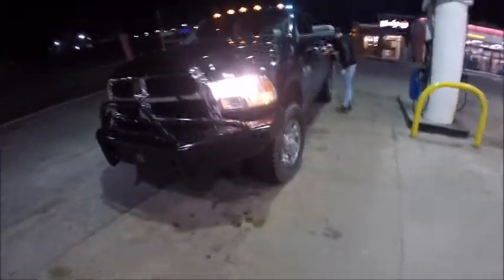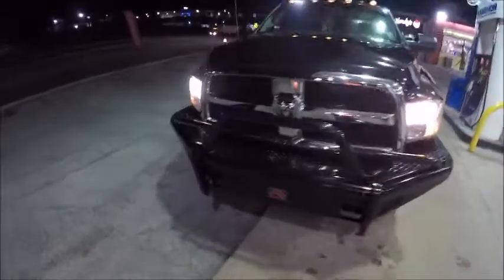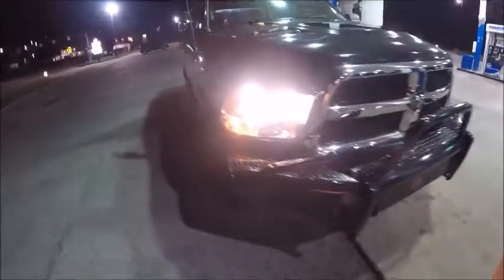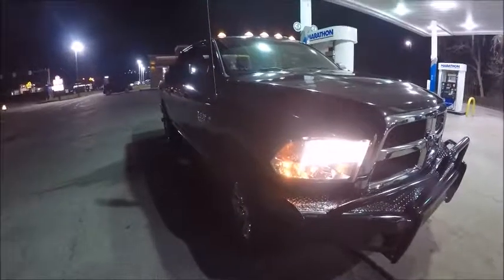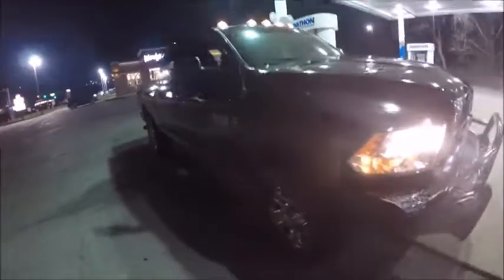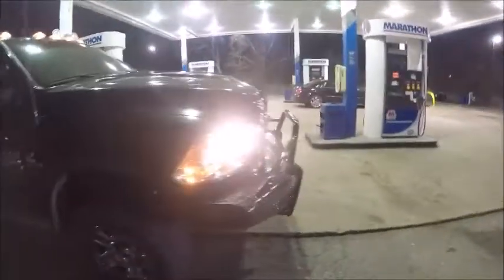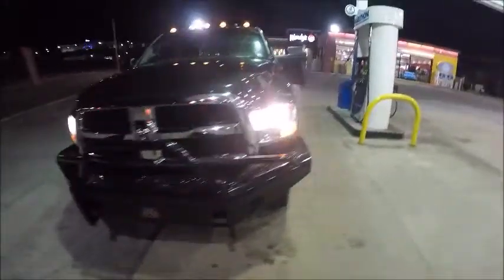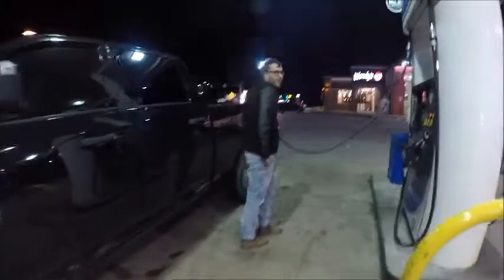Dodge Cummins 6.7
Taking the 2016 Ram 2500 cummins for a drive in the Fort Pitt Tunnel making some smoke and noise. This is my buddy's truck, it is full deleted with the raceme tuner and 4 inch turbo back exhaust.

More and more videos to come!!! My buddy is going to be doing a second gen swap, soon to come